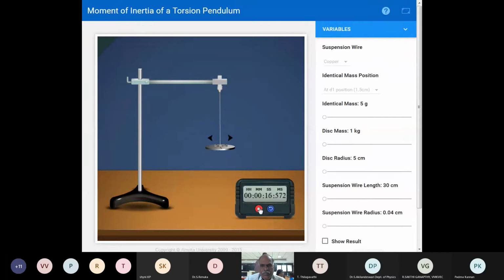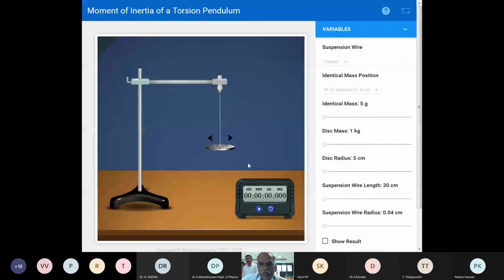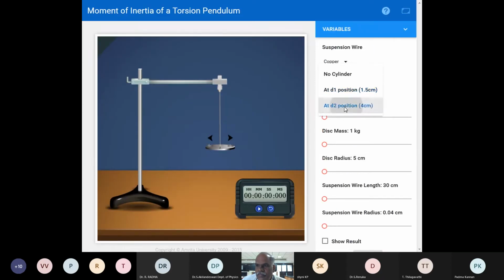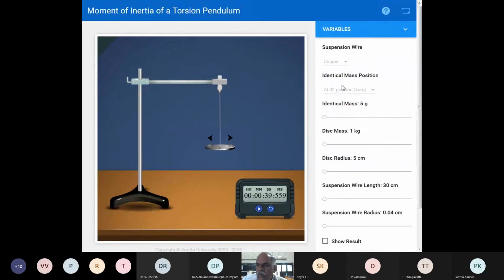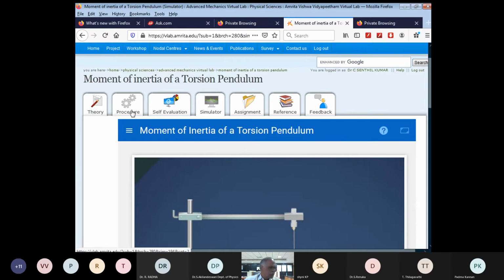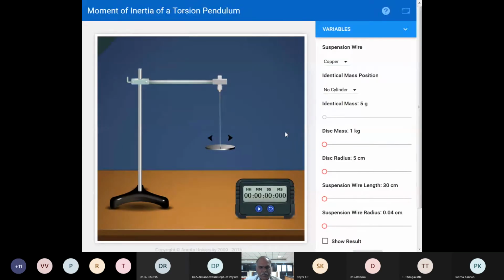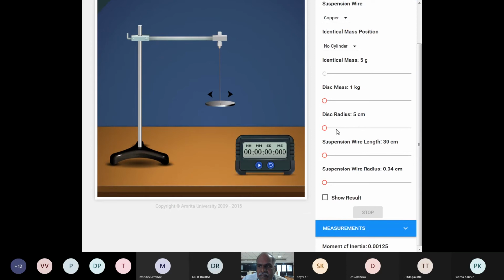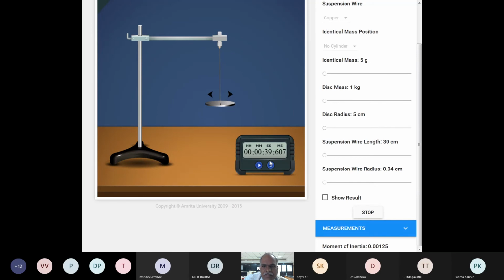Virtual Physics Laboratory - A joint venture of GCWK and VMKVEC - Part 6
Jointly organized by Government College for Women (Autonomous), Kumbakonam, Tamil Nadu, India in collaboration with Vinayaka Mission’s Kirupananda Variyar Engineering College, A Constituent College of Vinayaka Mission’s Research Foundation (Deemed to be University), Salem, Tamil Nadu, India.